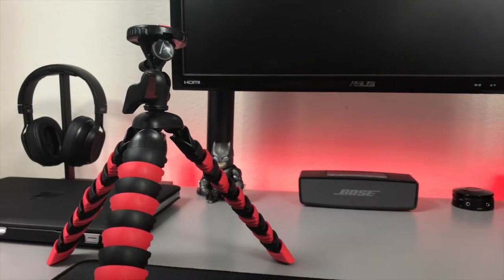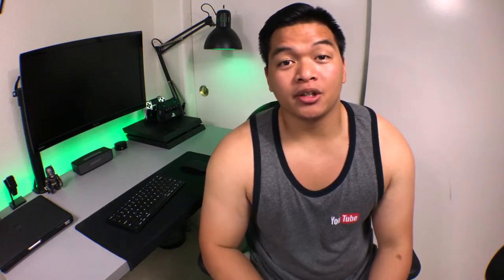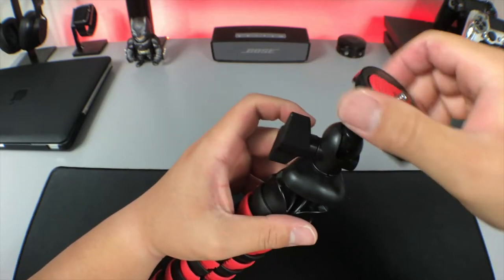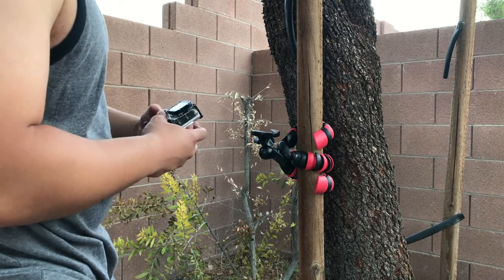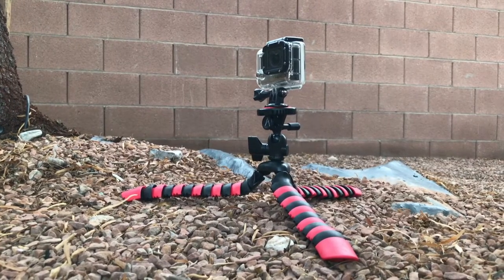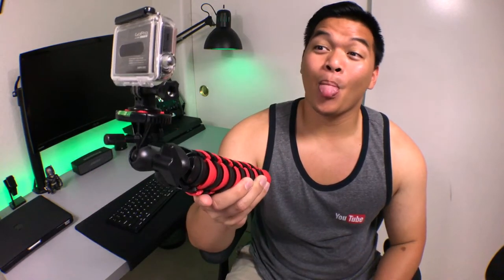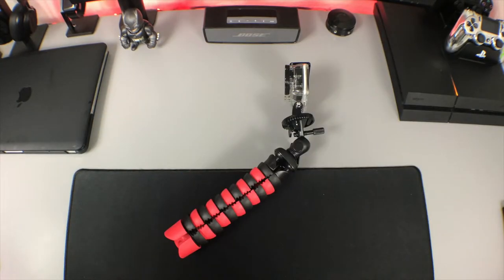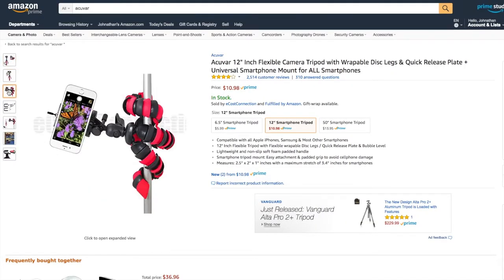Acuvar Flexible Tripod Review: Is this the best tripod ever?!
In this video, we take a look at the Acuvar flexible tripod. Not only can this tripod be mounted almost anywhere due to its flexible legs, but there are some surprise uses too. Find out why this tripod could possibly be the best tripod for cameras and smartphones, enjoy!